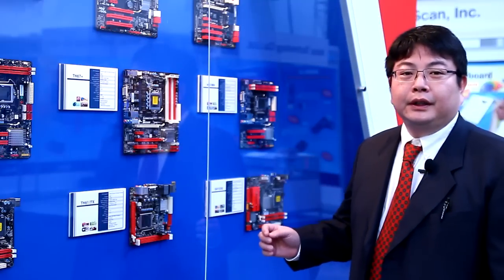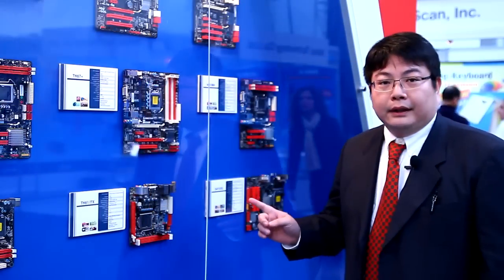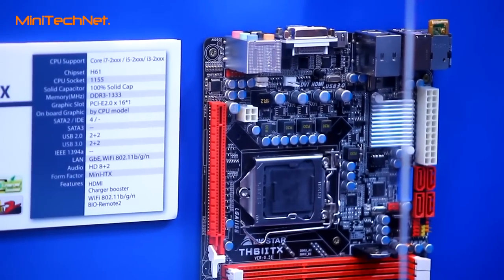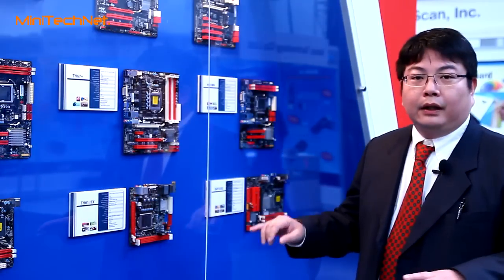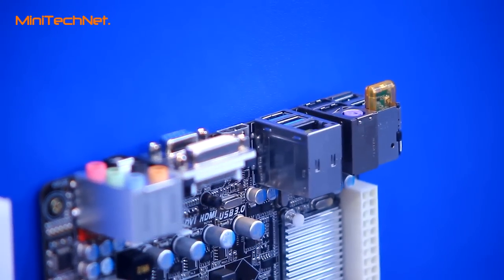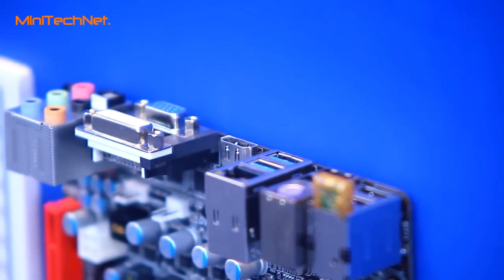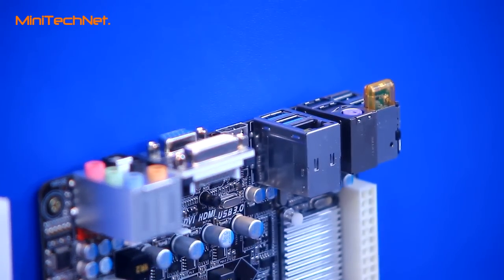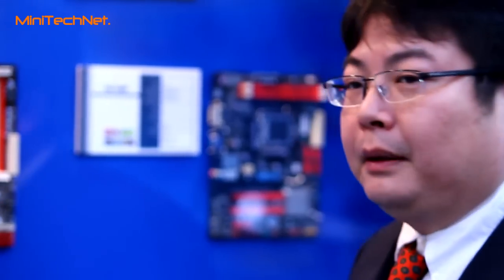Biostar TH61 ITX Intel Sandy Bridge Mini-ITX Mainboard - CeBIT 2011 (EN)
At CeBIT 2011 we found a new Intel Sandy Bridge Mini-ITX Mainboard at the Biostar booth. It has some very interesting features like WLAN, Bluetooth and apparently it supports the remote control via iPhone or iPad.